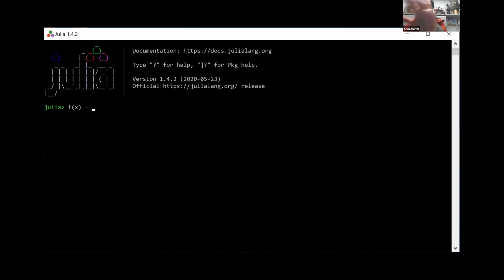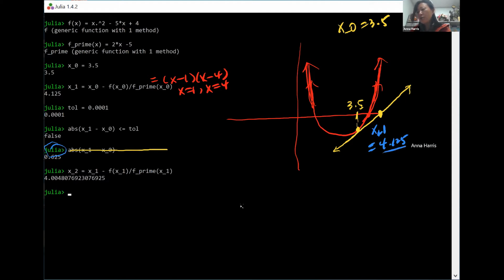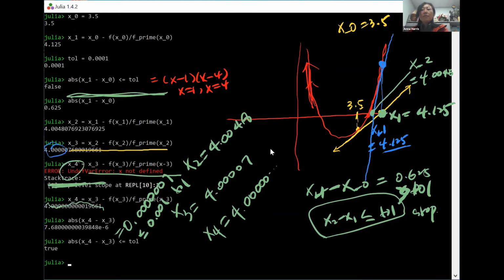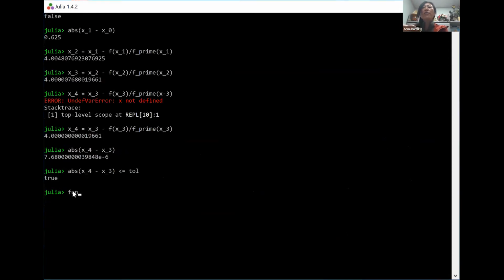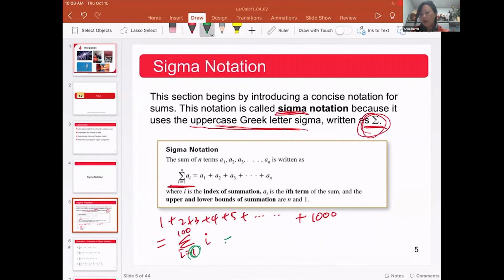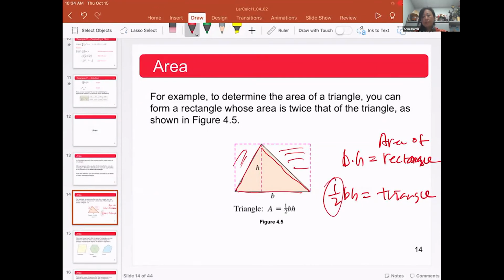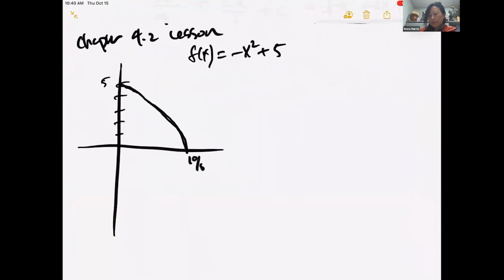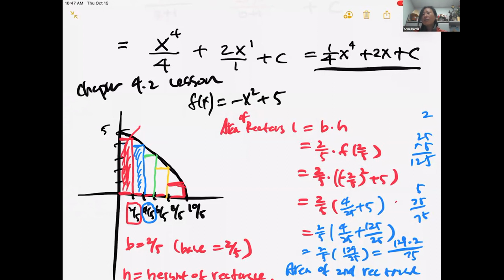JuliaBox & 4.2 Area